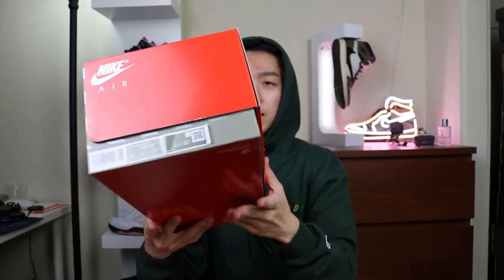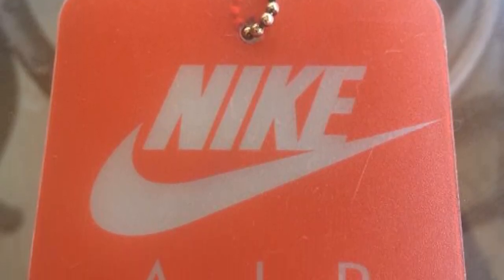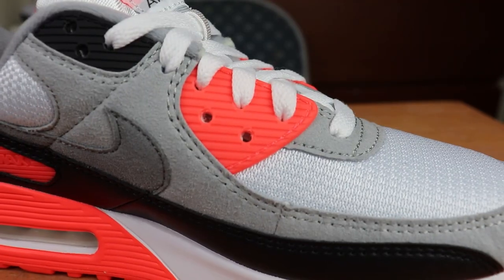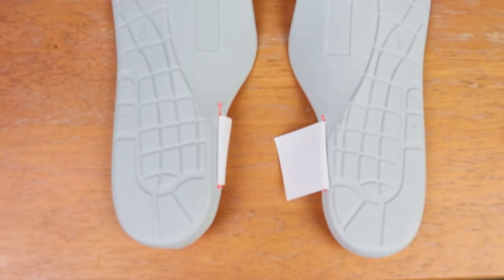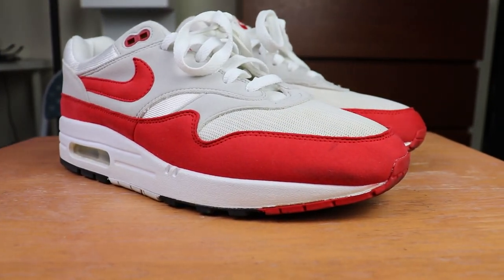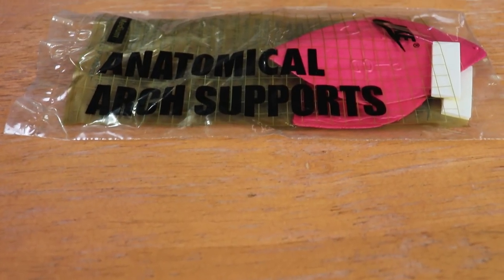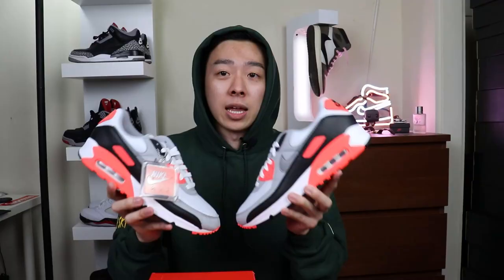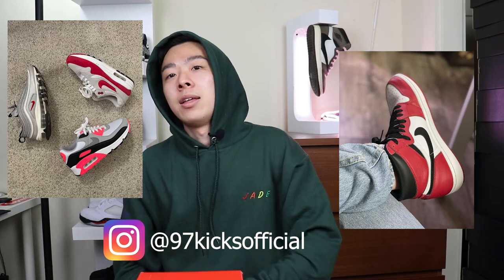Air Max 90 Infrared Review and On Foot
I HAVE BEEN WAITING ALL YEAR FOR THESE SNEAKERS TO DROP!!

I give y'all a detailed review of the Air Max 90 Infrareds that JUST dropped! I go over the materials used, quality, comfort, and fit. I even give y'all a FIRE ON FOOT!!

Follow me on the Gram @97KicksOfficial
Shop for sneakers @97Kicks4Sale